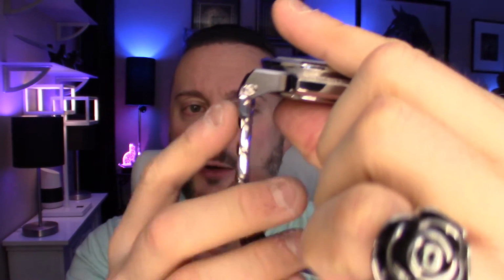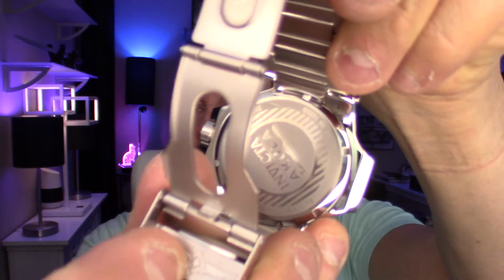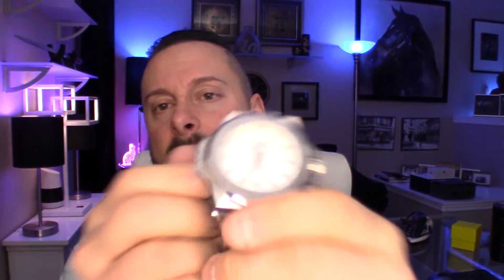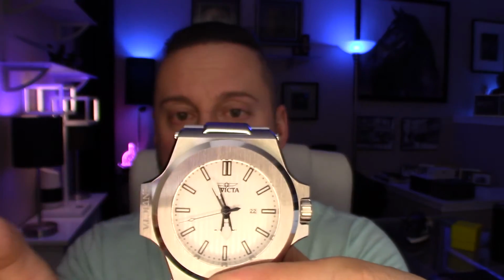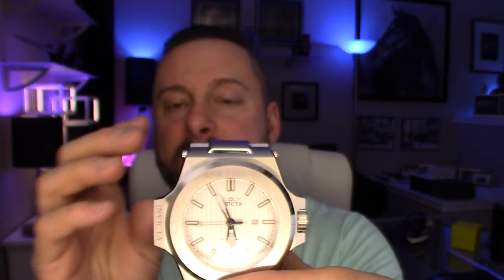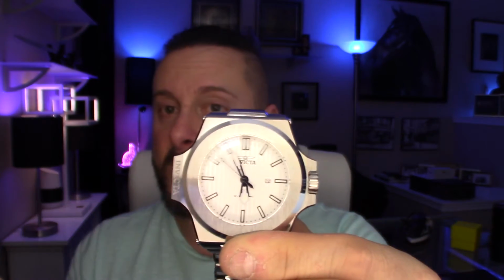Invicta Akula Watch | Invicta Watch Review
Invicta Watches Review | Invicta Akula | Review

Here are the recommended places to purchase genuine Invicta Watches!
The best place to buy Invicta Watches